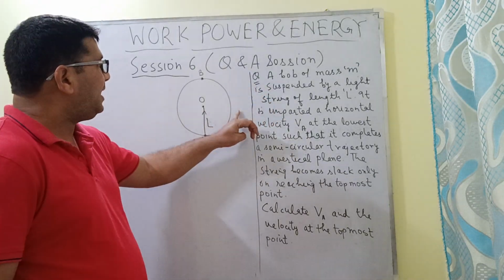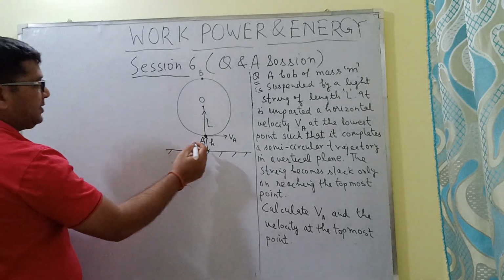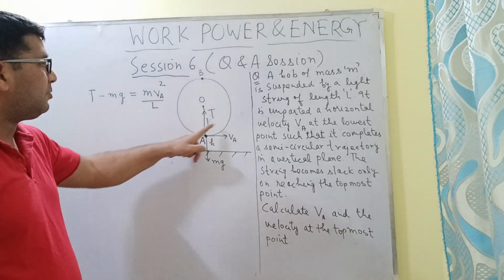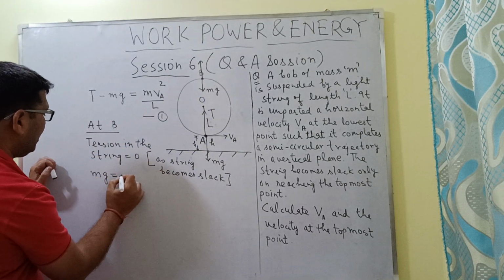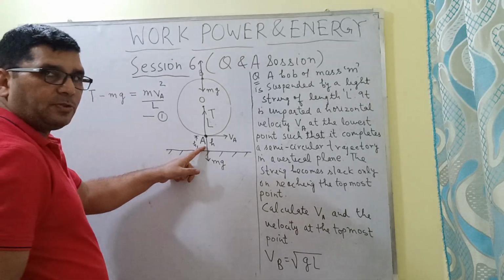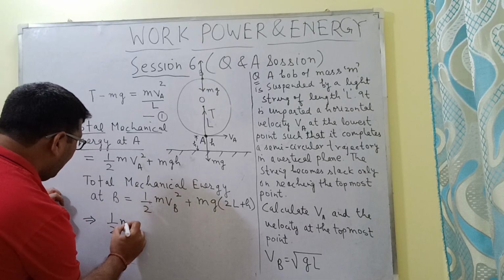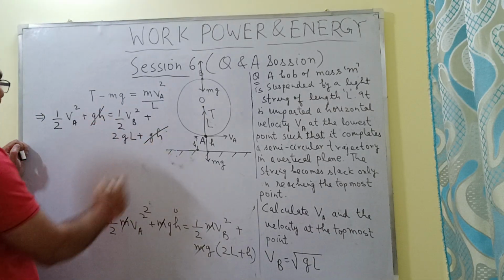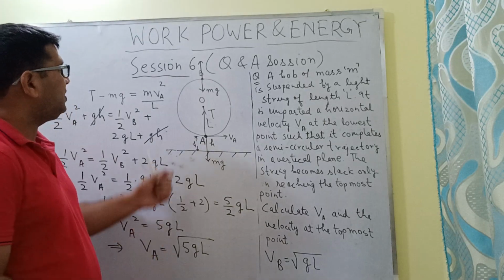Conservation of Total Mechanical Energy - Q and A Session 6 ( workpowerenergy physics )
Conservation of Total Mechanical Energy : Key points to remember ( Q and A Session No 6 )

( IIT- JEE, NEET and Board Exam Preparation Centre in Faridabad and New Delhi )